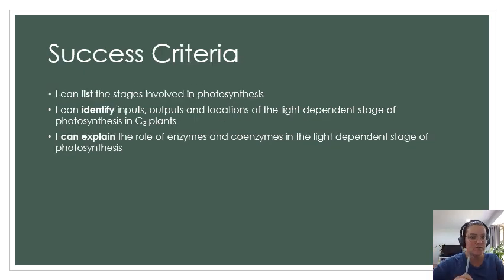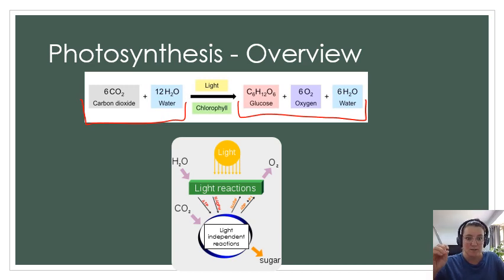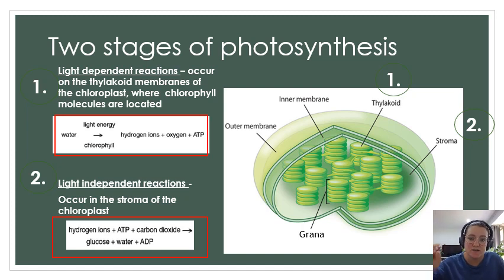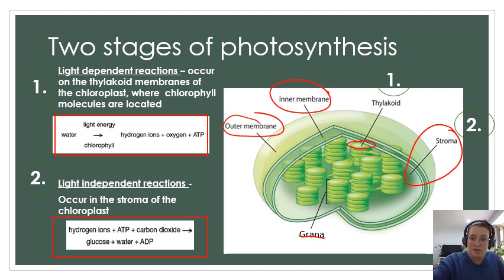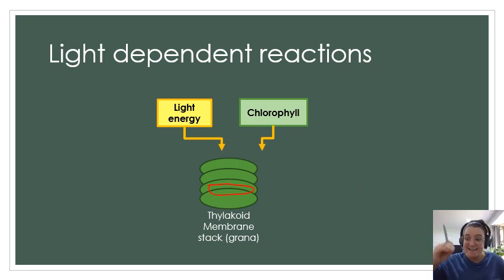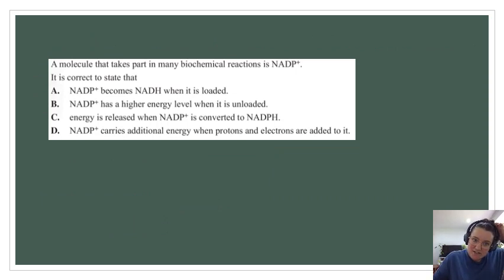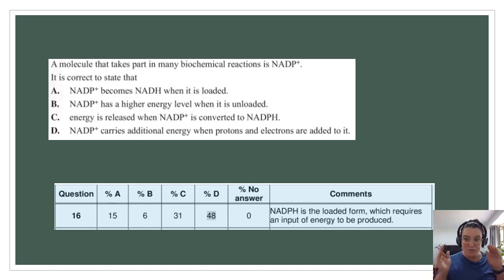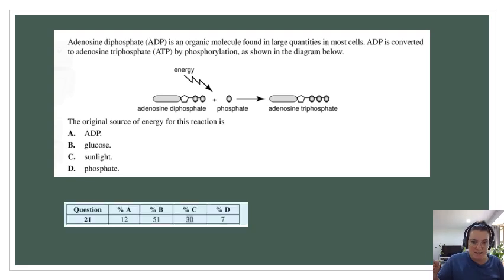U3 AOS2 Light dependent reactions of photosynthesis